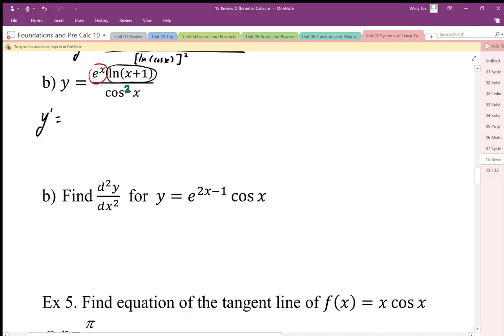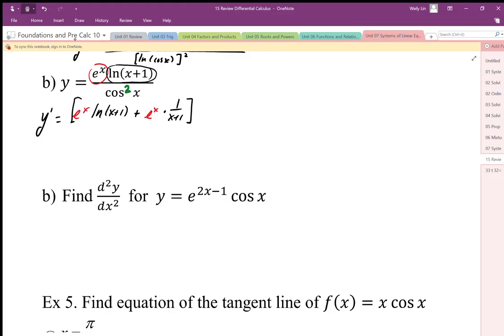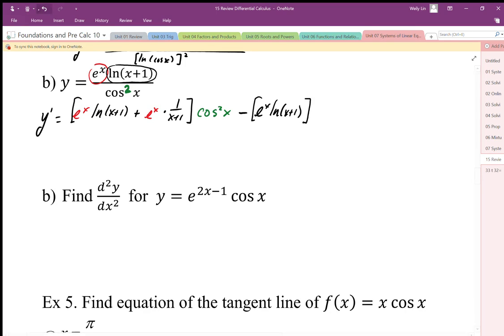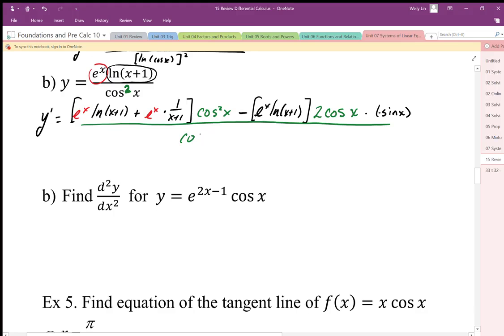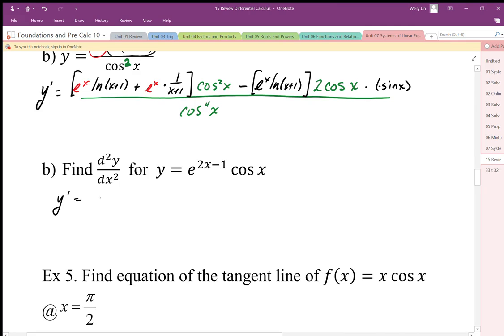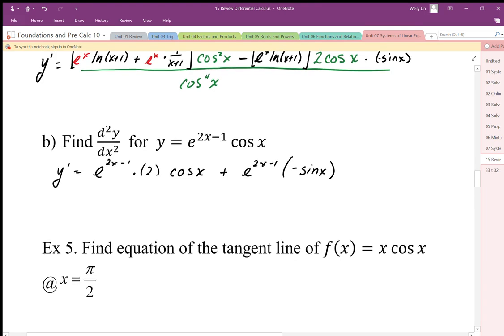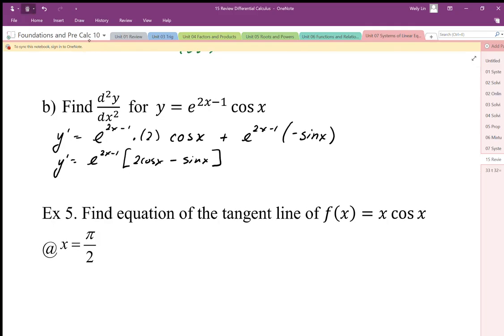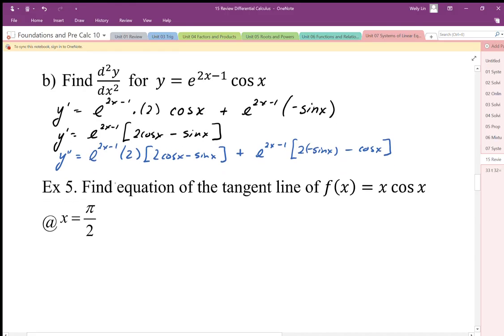16 Review Differential Calculus Part4